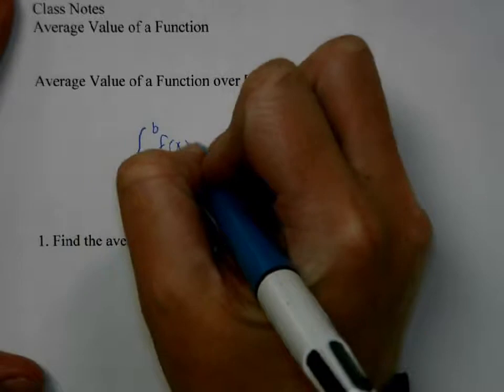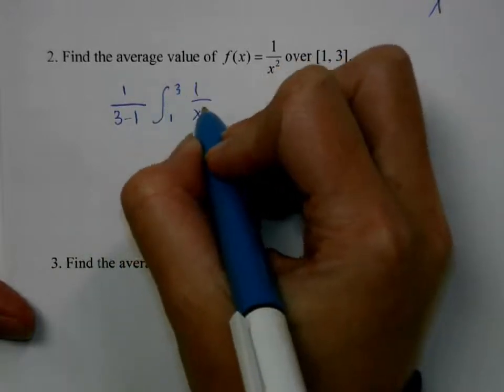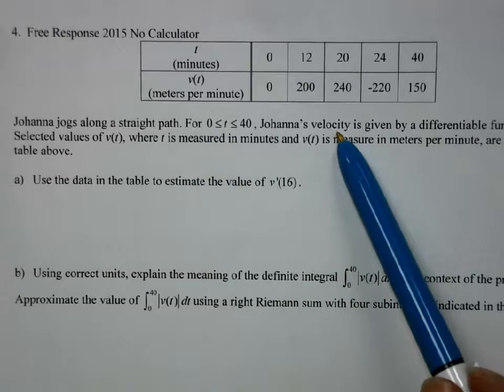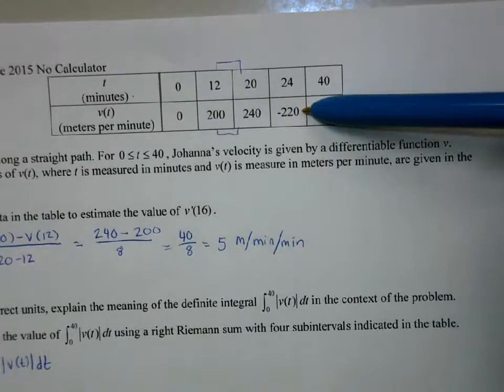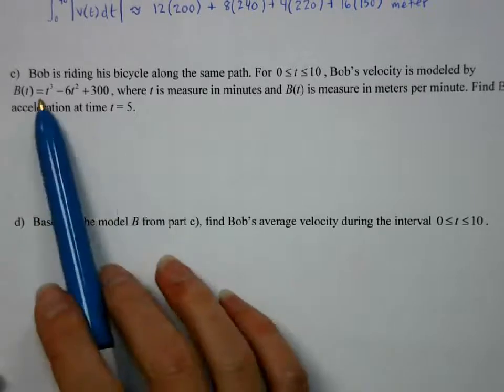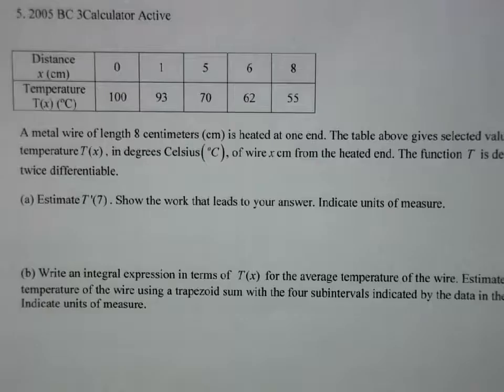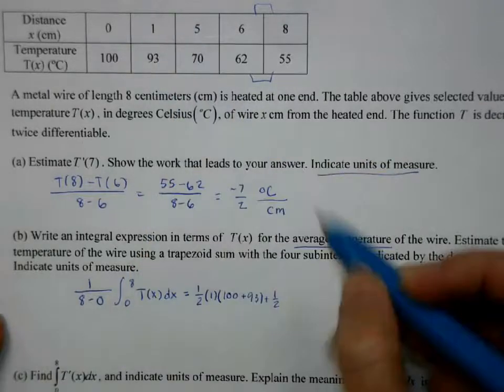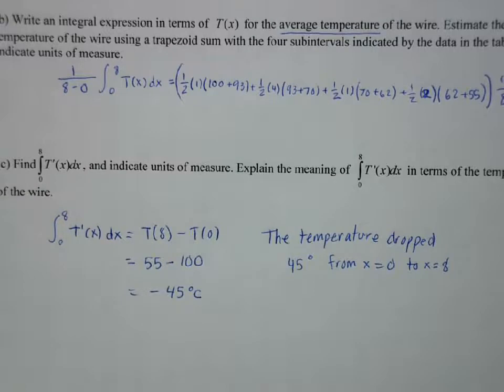Average Value of a Function